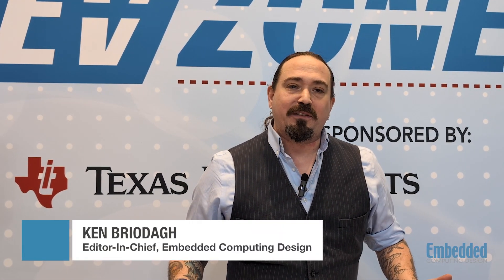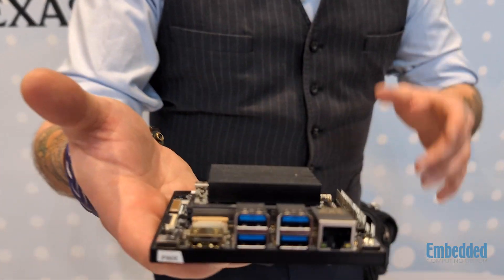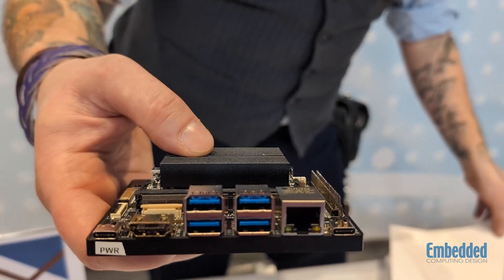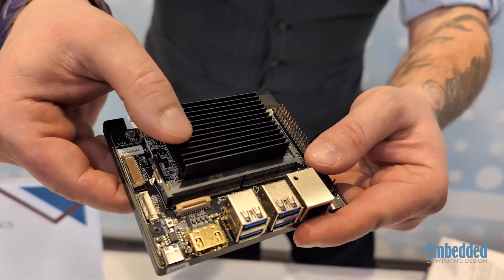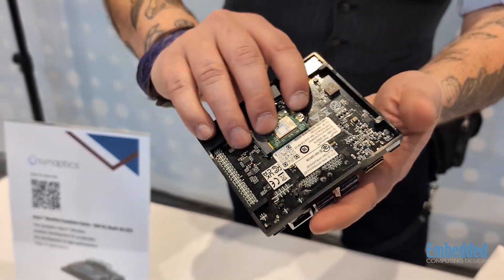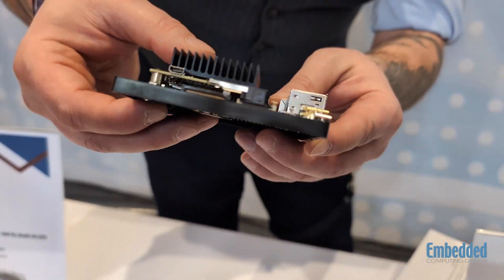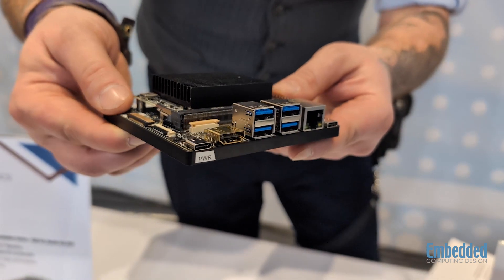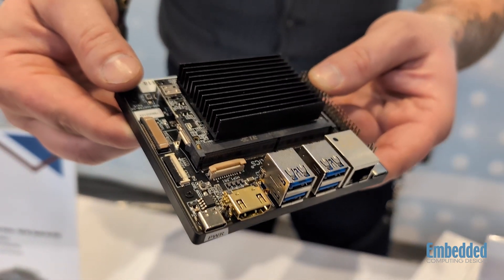Dev Zone at embedded world 2025: Synaptics - Astra™ Machina Foundation Series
Astra™ Machina Foundation Series - Hall 4A, Booth 4A-259
The Synaptics Astra™ Machina modular development kit accelerates the development of high-performance Edge AI applications.